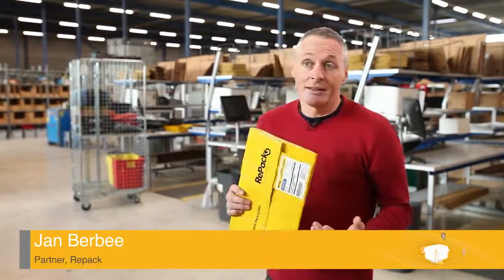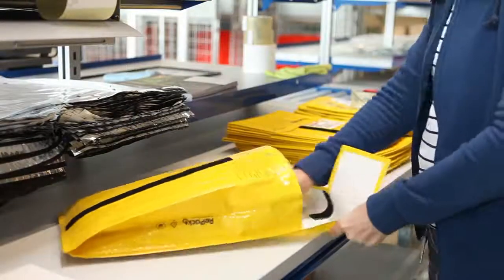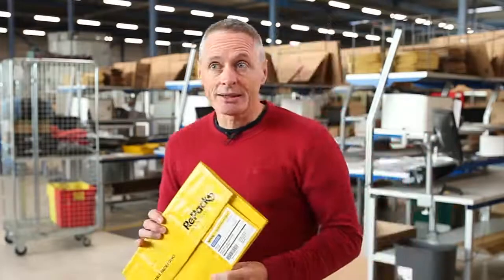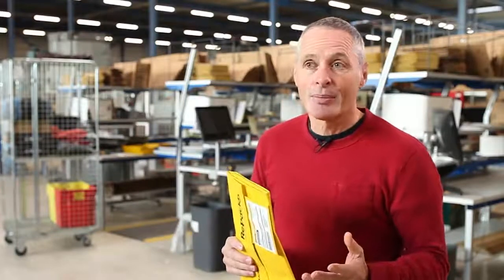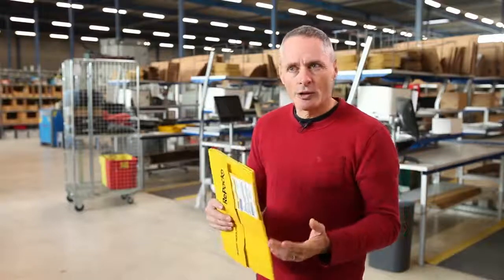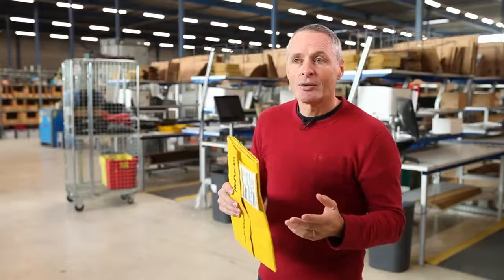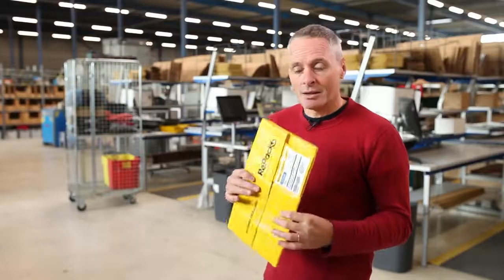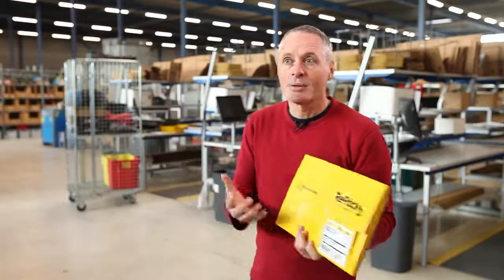4.3.2 The design of reusable packaging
In this next video, Jan Berbee talks about the design of current the Repack packaging, how they plan to make more reusable packaging for all kinds of products in the future, and the aspects of packaging that you have to take into account when designing reusable packaging.

MAIN TAKEAWAYS

- The first aspect that you have to consider in the design of reusable packaging is the material: it has to be strong enough to endure repeated use cycles and still be recyclable at the end of life.
- Ease of use for both the web store and end user should be taken into account as well. In the case of Repack that means that it should be able to be folded small and processing is quick and easy.
- Due to the high number of use cycles the packaging items can be made more expensive and have additional features added to them.
- The e-commerce markets of food, electronics and jewellery are identified as new targets for Repack.